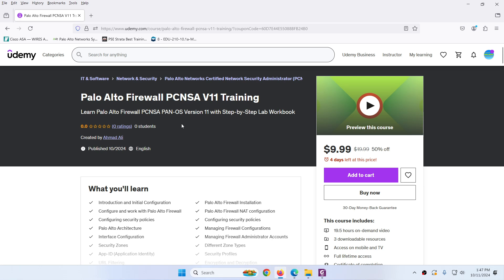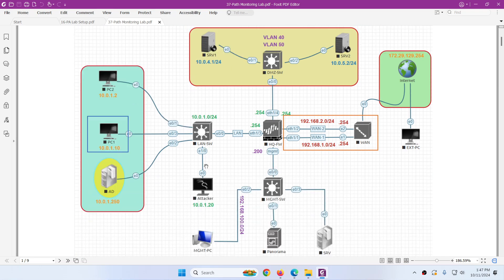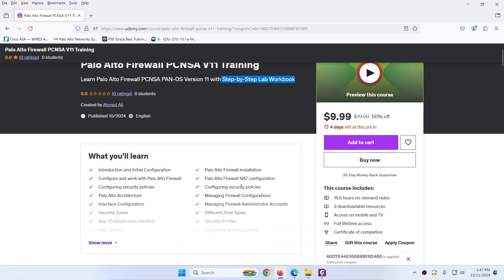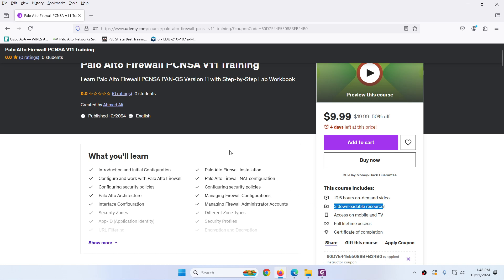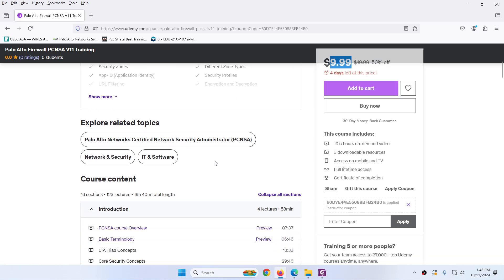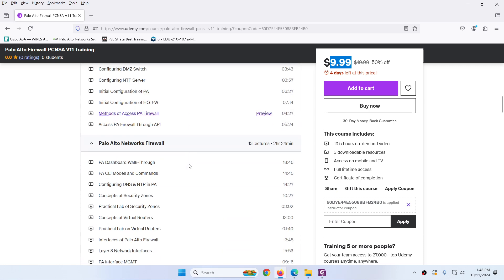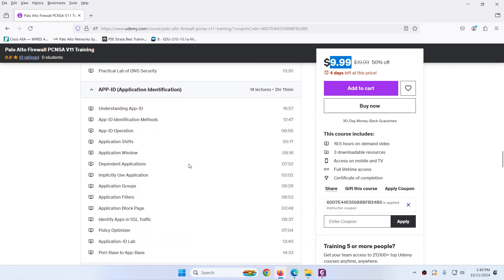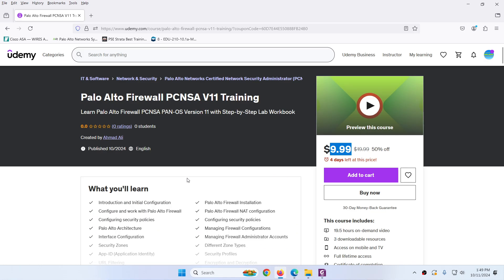My New Palo Alto Firewall PCNSA V11 Training is now on Udemy